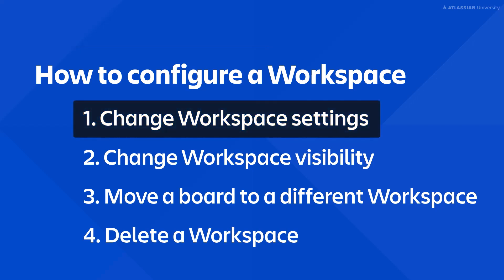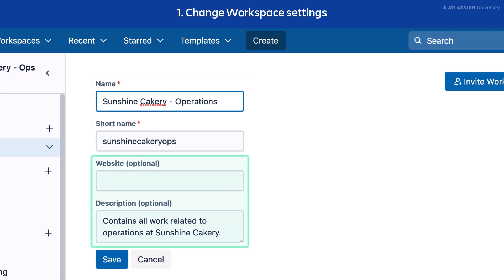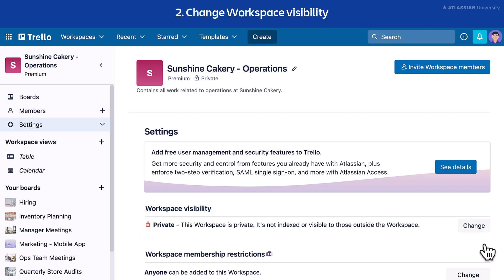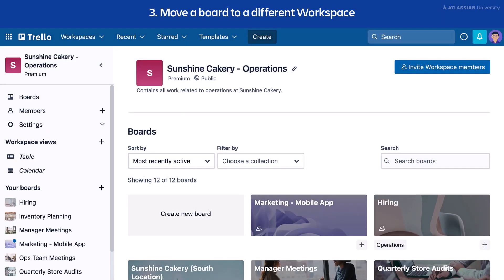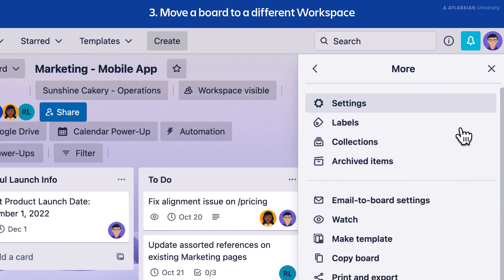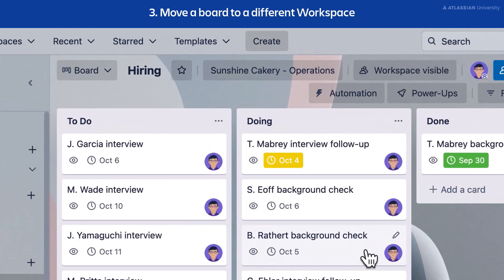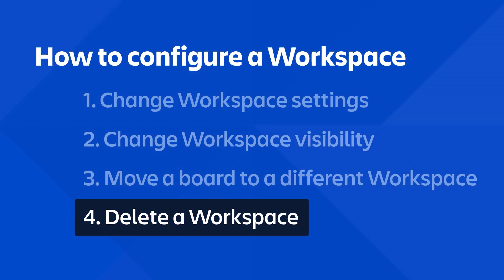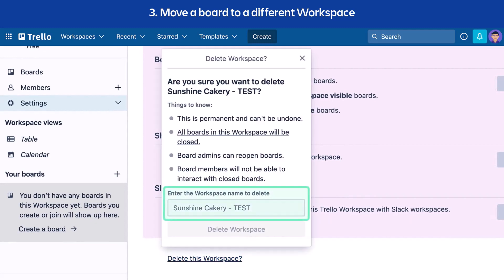How to configure a Workspace | Trello Administration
🏅 Earn a free badge when you take this course on the Atlassian University